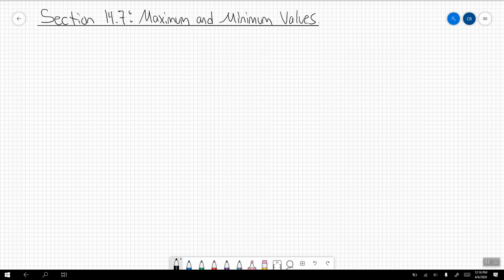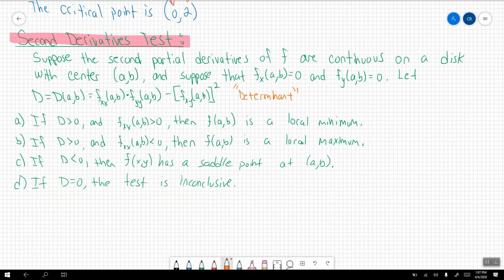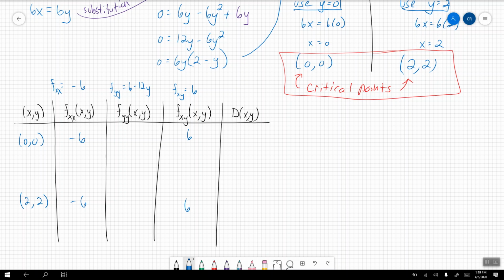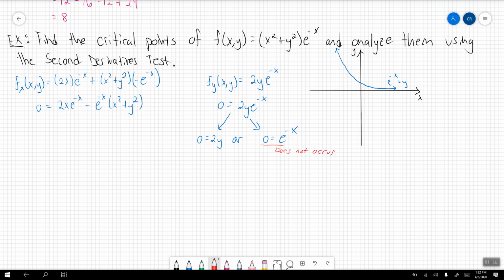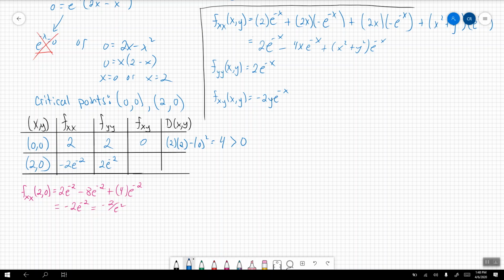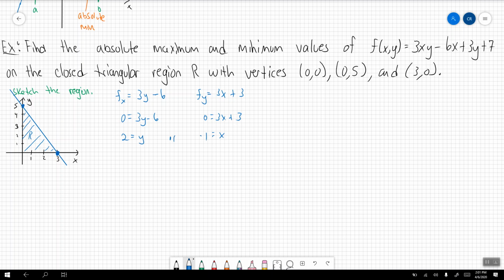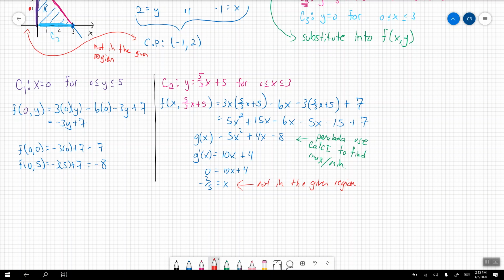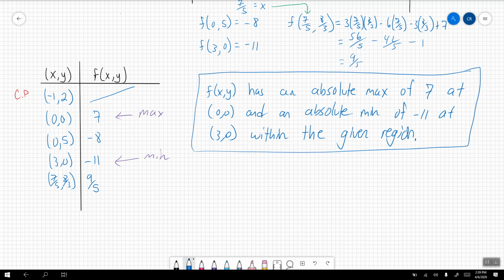Maximum and Minimum Values